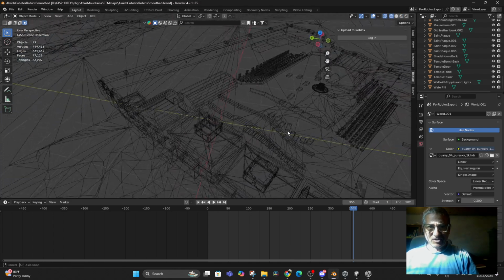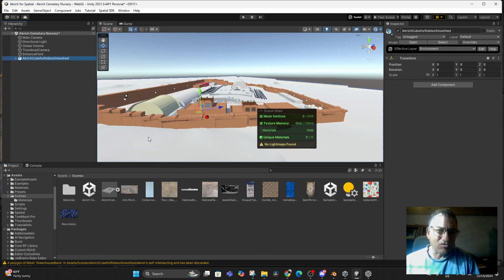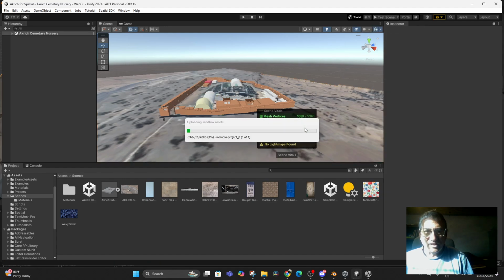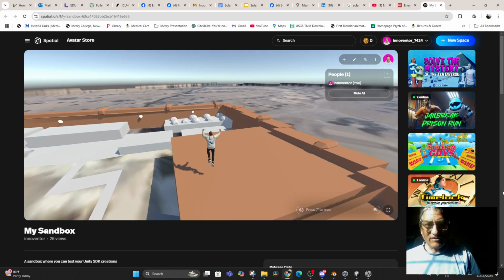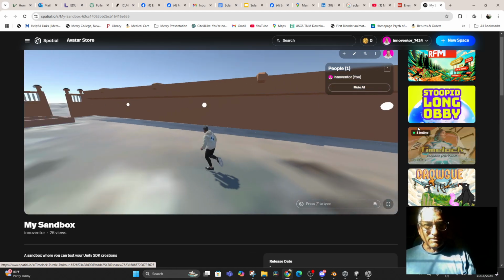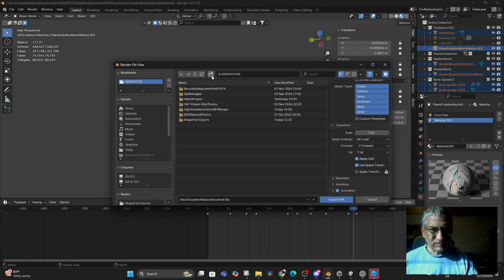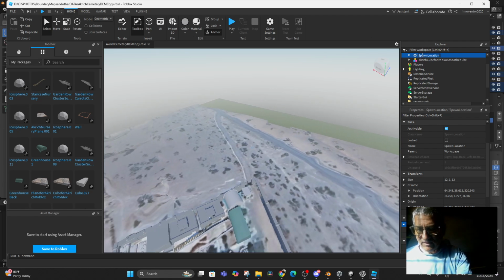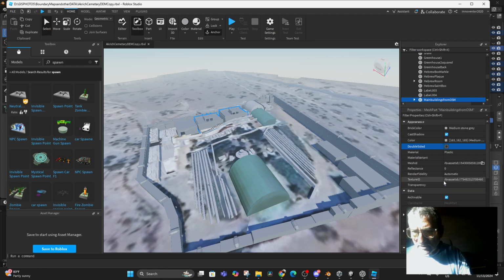Bringing Blender Model of Akrich into both Spatial and Roblox 2024 11 13 14 56 44